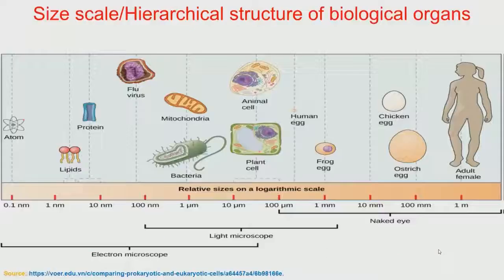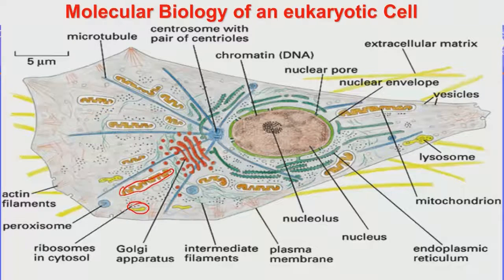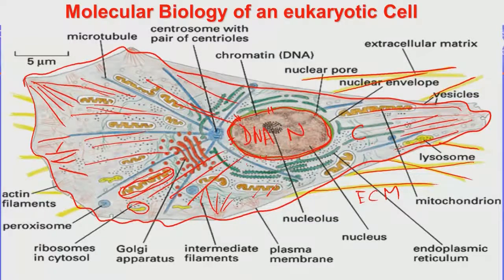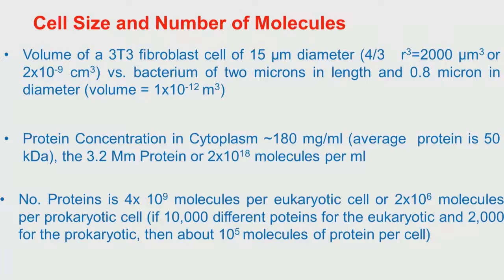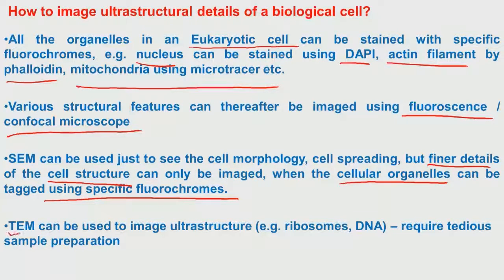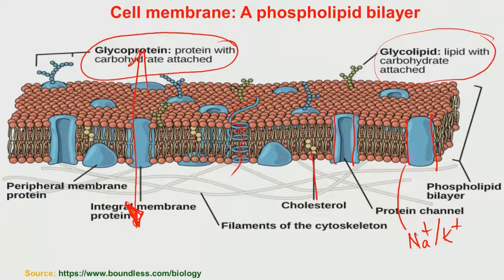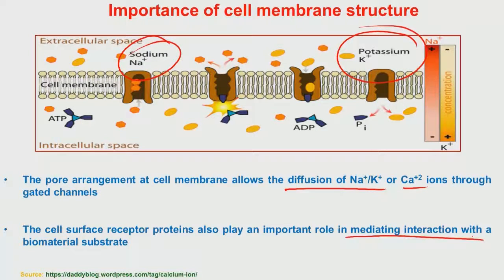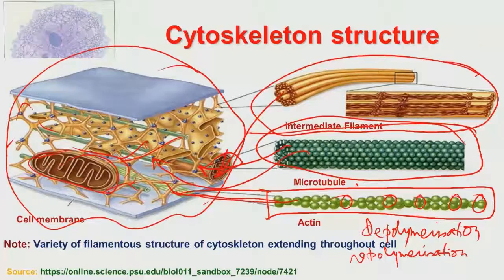Lec5 Tissue Engineering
Cell-material Interaction (in vitro and in vivo) and Clinical trials
M18-Osseointegration, M19-in vivo testing, M9-Cell-material interaction, M10-Cell-signalling, M21-in vitro testing, M22-Cytotoxicity assays, M25-Clinical trials I, M26-Clinical trials II